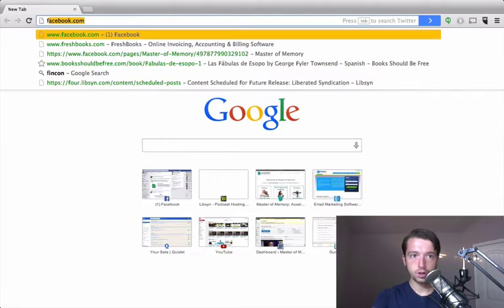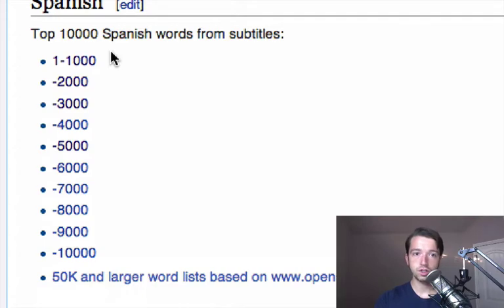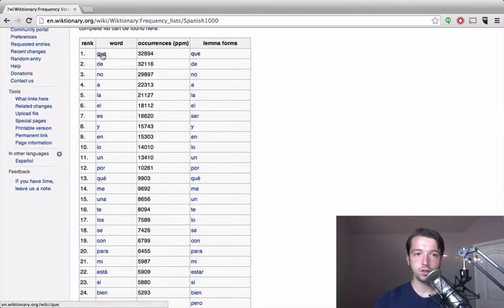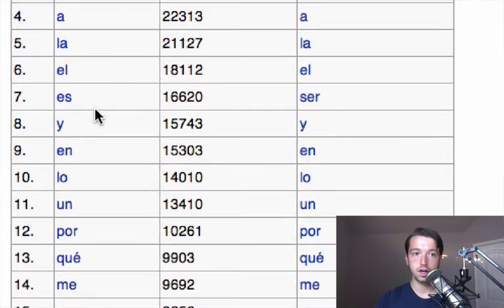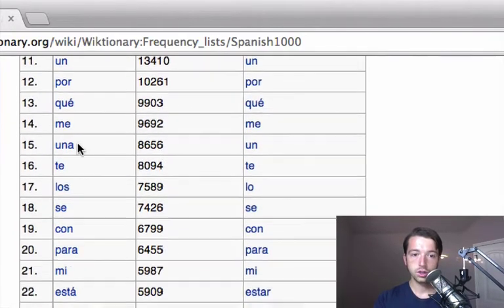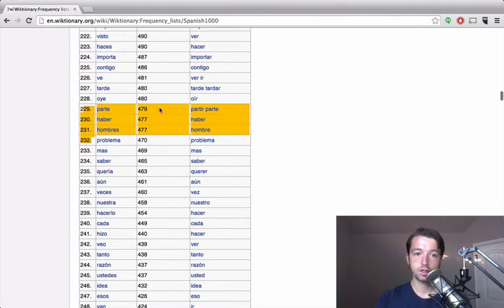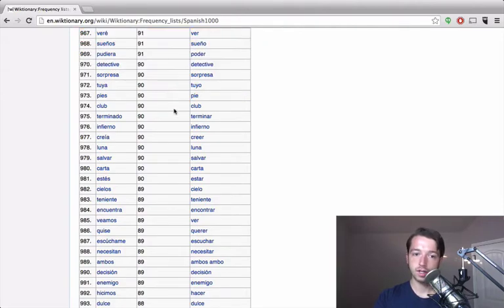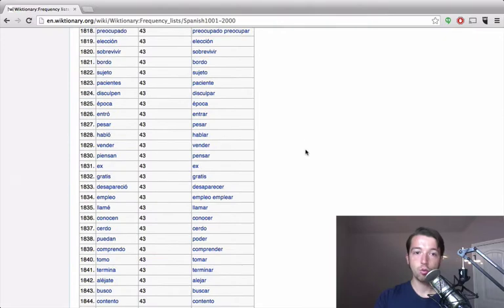Frequency vocabulary: Learn fluent Spanish in 1 month by NOT learning certain words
Which Spanish vocabulary should you learn? Today I demonstrate why some vocabulary is more important than other vocabulary, and how to find the vocabulary that gives REAL fluency results.
Learn fluent Spanish faster than ever, for free, at SpanishInOneMonth.com.